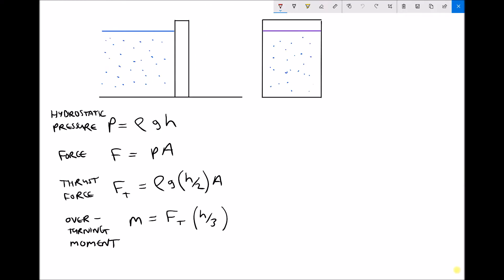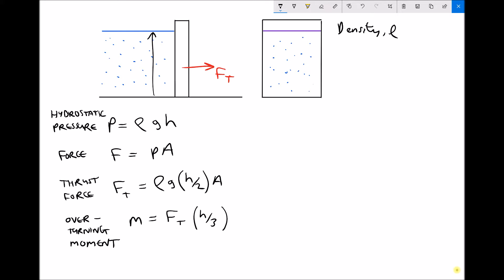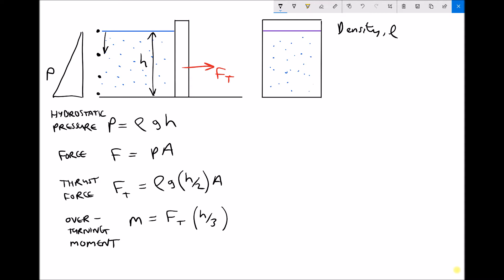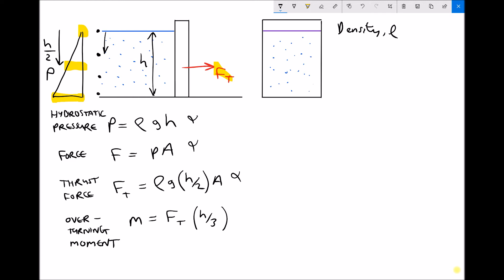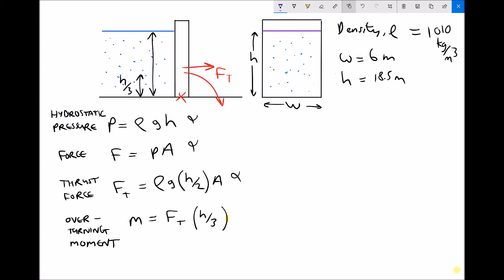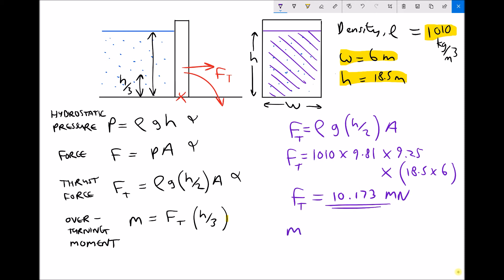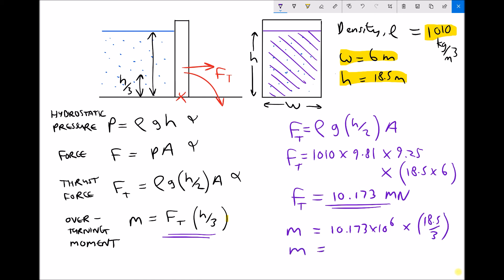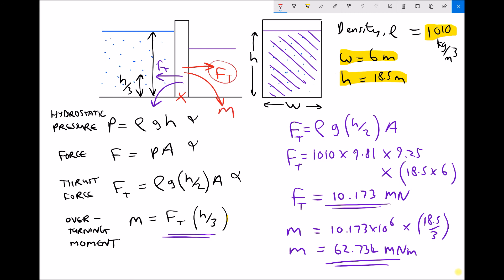Thrust Force and Overturning Moment on a Vertical Retaining Wall (Dam)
This video looks at the calculations required to determine the thrust force and overturning moment acting on a dam, or a retaining wall when used to contain a body of fluid. These calculations would be essential for determining suitability of foundations for a dam or flood protection system.